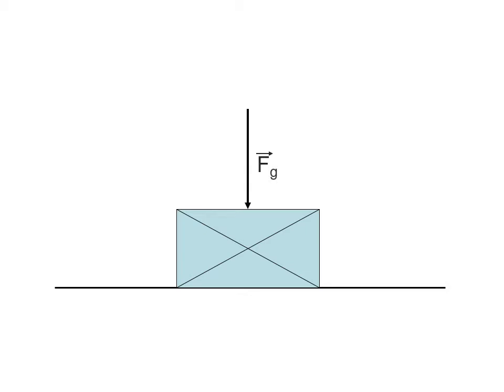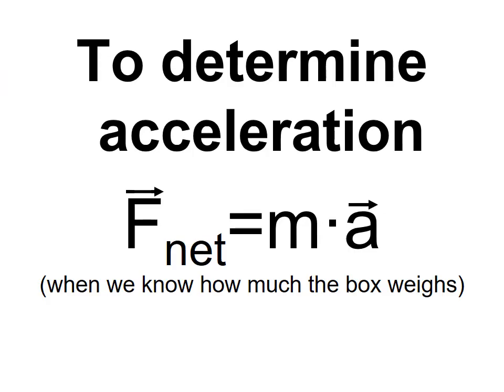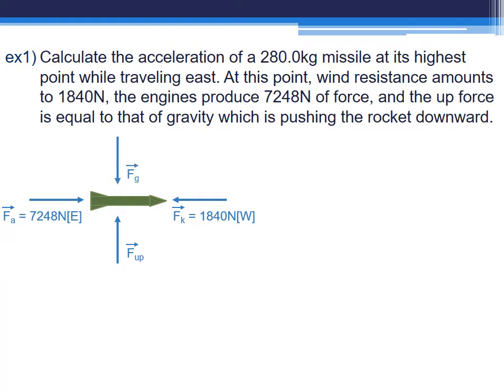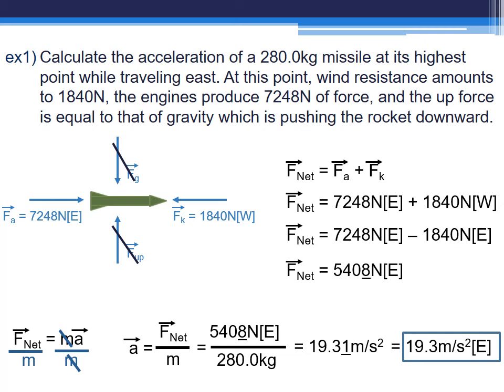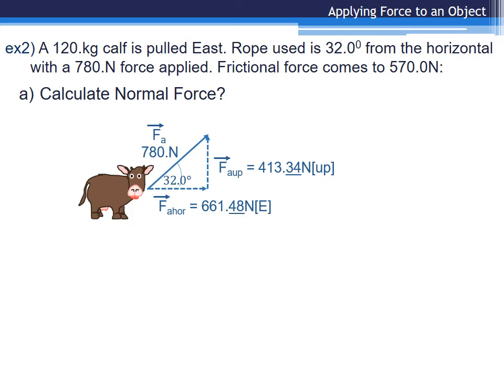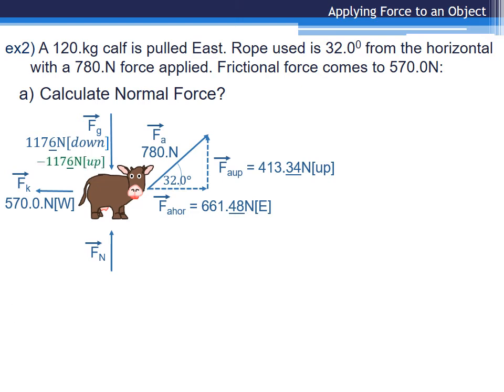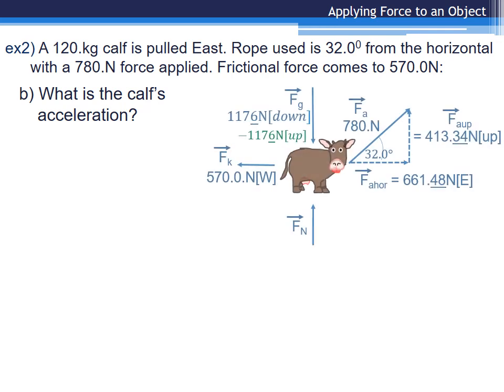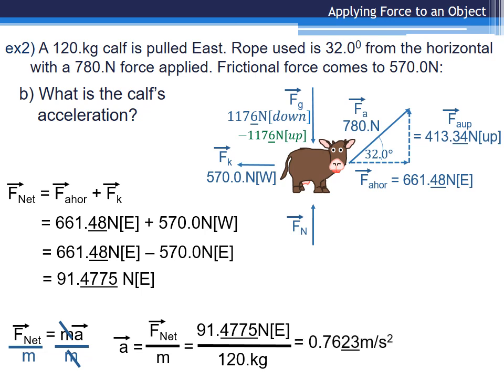Physics 30 DN2 Net Force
We build on vector addition in this lesson and look at what different forces act on an object and how that results in an object changing its velocity (accelerating). In this lesson we also look at how forces acting on an object must cancel out if the object is not accelerating.